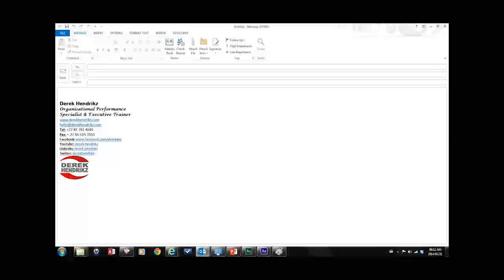How to write a business e-mail video tutorial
Writing business e-mails by Derek Hendrikz focusses on how to write a business e-mail and works with the form, structure, rules, format, protocol, writing style and other important aspects when writing business e-mails. This video tutorial is part of the business writing skills series and can be viewed on the derek hendrikz channel playlist.